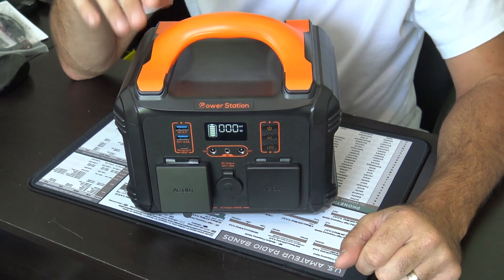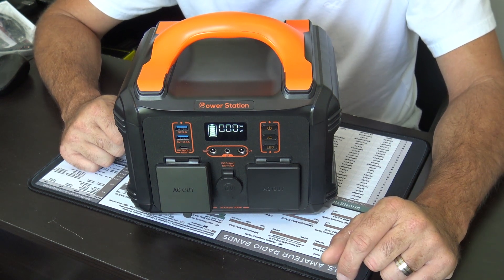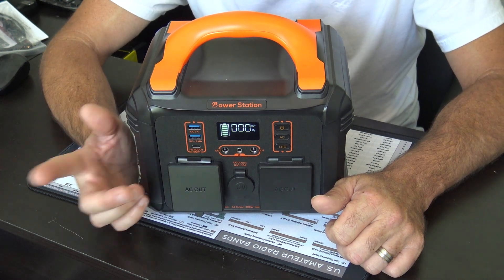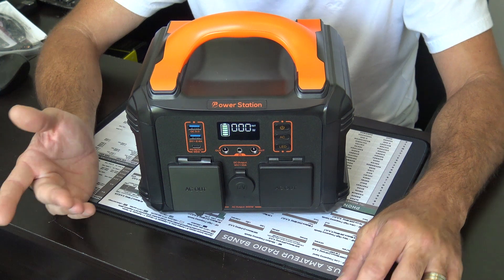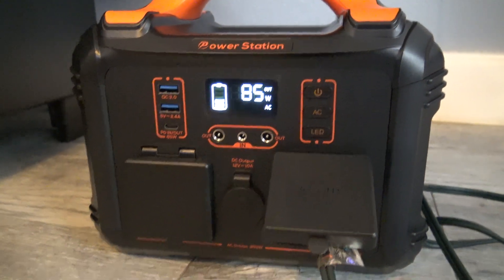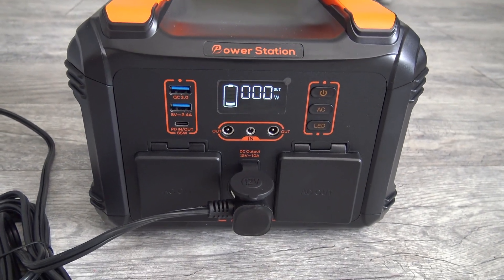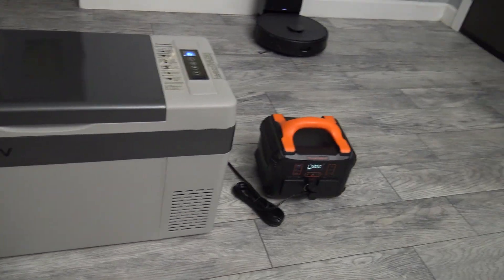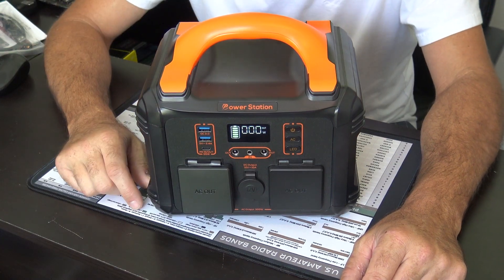I Bought A Portable Power Station On Amazon, 120VAC/12VDC, Review And Demo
Anyone can use something like this. Traveling? Emergency prepardness? RV/Boat/Camping, and of course, Ham Radio.
Link for the unit I purchased here:
Power Station
12/24V fridge/freezer